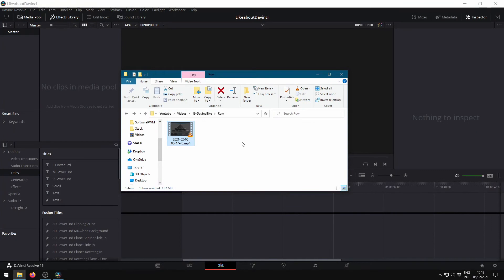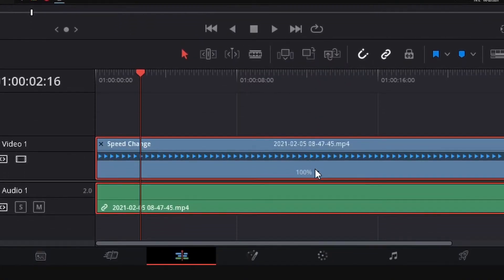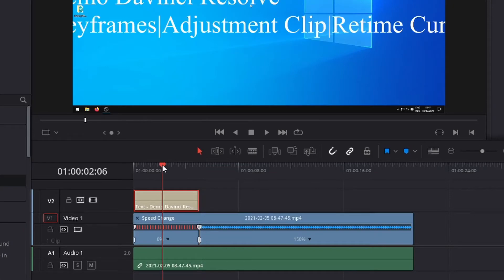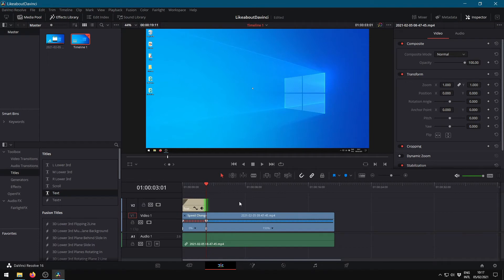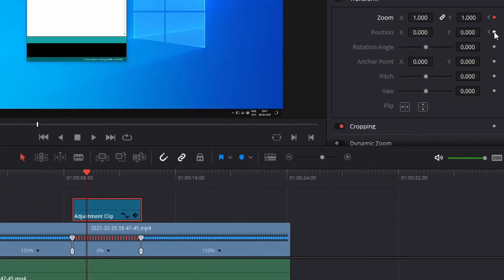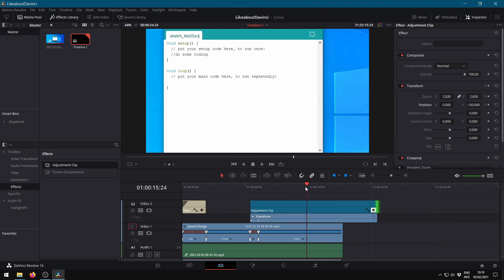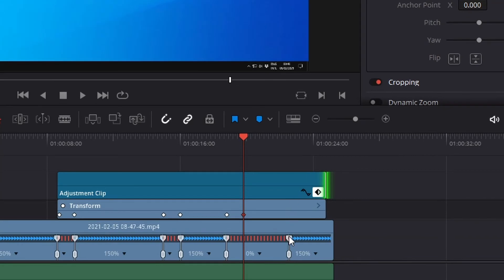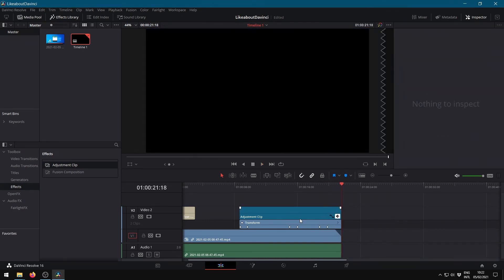Davinci Resolve | Zoom | Freeze Frame | Change Speed easily from a fellow beginner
Since a few months I'm editing video's with Davinci Resolve. Mostly I edit screen recordings where I need a lot of pausing and zooming to give the viewer a clear understanding of what I'm doing.

For pausing I use freeze frame. In Davinci Resolve you can do this very easily and intuitively with Retime Control. For example in Openshot I needed to export the frame as a picture, split the clip and put it back in between. In Davinci Resolve the clip will stay original and I can do the edits directly on the clip

For zooming I use an Adjustment Clip, it is a very powerfull tool to manipulate only the underlying clips, and only at length of the Adjustment Clip it self. The original clip will stay original and the edits or only applied to the Adjustement Clip. For moving from zoom to zoom view I use keyframes, also a very powertool. While zooming I want always the video to pause, otherwhise the viewer loses track of the mousepointer, I achieve this by using Retime Curve again, freeze frame.

I hope you can learn from my video, it is also a kind of tutorial for beginners.

Content
0:00 Raw Footage
0:15 End Result
0:41 Add the clip to the timeline
0:52 Change video view options
1:18 Trim the first part off the clip
1:37 Freezing the first frame (reason: Pauzing the clip while showing a title)
2:22 Adding a title
2:35 Change text of the title
3:02 Adjusting the text position and size
3:25 Adding a fade in to the text clip and video clip
4:34 Adding a freeze frame
4:44 Zooming with an Adjustment Clip i.c.w. keyframes
5:55 Show keyframes
6:41 Adding second zoom
7:32 Zoom out again to the full video size
8:14 Trim end of clip
8:25 Adding a freeze frame at the last frame to get space for a fade out